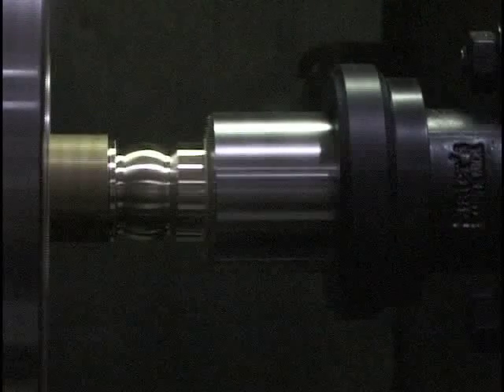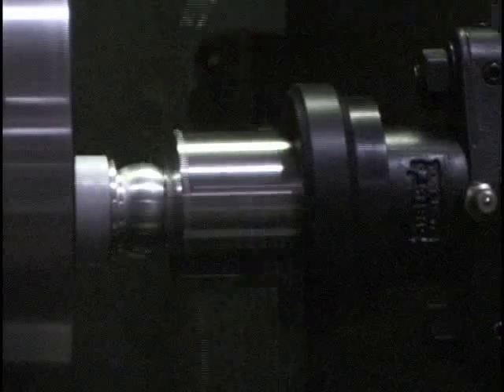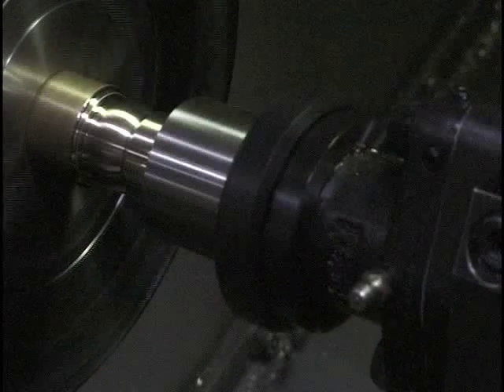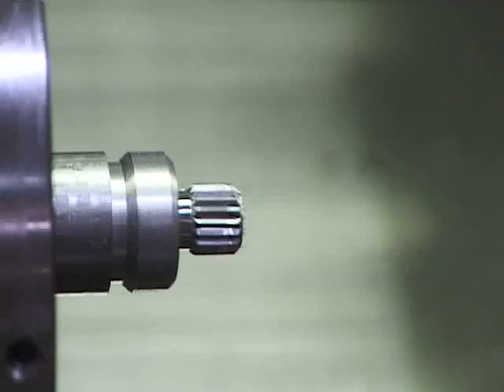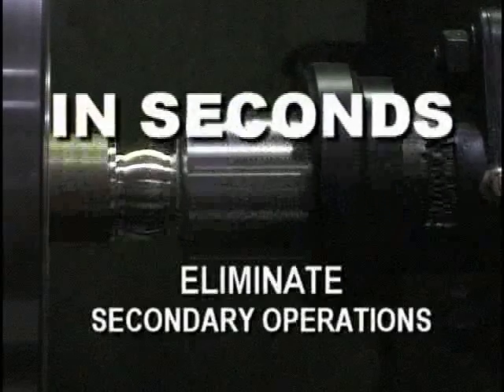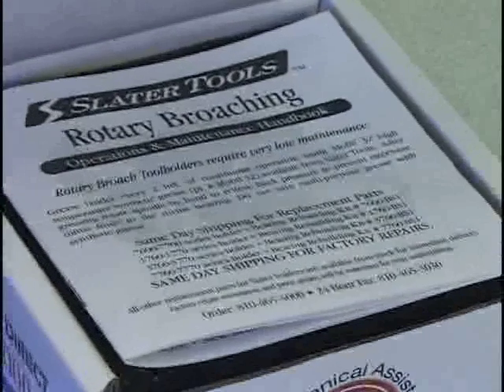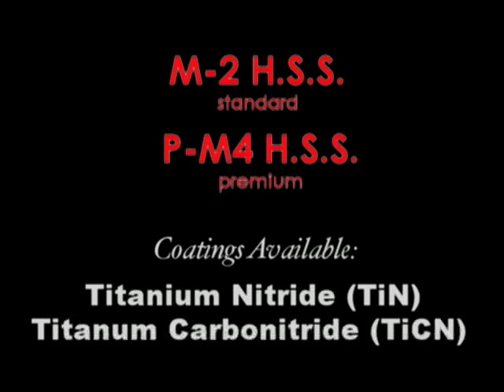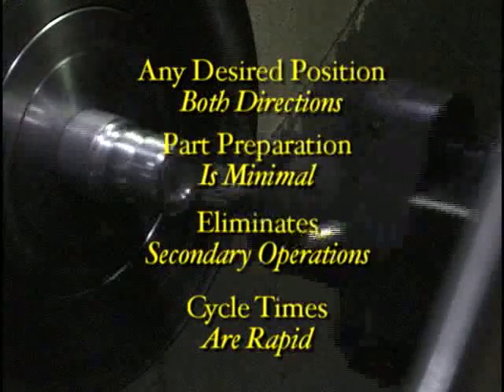Rotary Broaching Demonstration | Slater Tools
The Rotary Broaching Tool Holder can be used on any CNC, swiss, screw, turning or milling machine to produce hex, square, serration or other forms. Slater Tools Rotary Broaching (also known as Wobble Broaching) is an exclusive, fast and accurate method of producing forms in just seconds while either the machine spindle or the tool holder body is rotating. Slater Tools offers different varieties and sizes of Rotary Broaching Tool Holders to meet all of your tooling requirements.

Slater Tools has thousands of tools in operation throughout the world and has an excellent reputation for quality and service since 1951. We are proud that all of our products are designed and manufactured in the U.S.A and are backed by our absolute commitment to customer service and satisfaction.

Our complete line of products is designed to reduce cycle time or add value to your precision machining operation. Slater Tools' spring loaded retractable live centers compensate for center variations assuring uniform constant tension. The development of screw machine attachments that provide a synchronized 1:1 ratio with spindle and work piece rotation cut production costs. Shaving dovetail tool holders complete work with less revolutions than end working operations. Rotary broaching is an exclusive, fast, amazing and accurate method of producing internal and external polygon forms on the end of a work piece while the machine spindle or the work piece is rotating. Whether you need one special part or many, Slater Tools is your one stop shop for all of your rotary broaching needs.